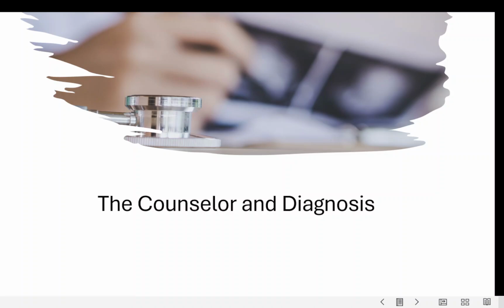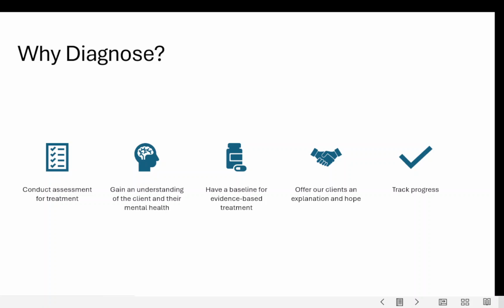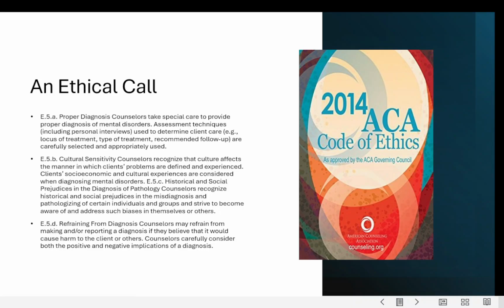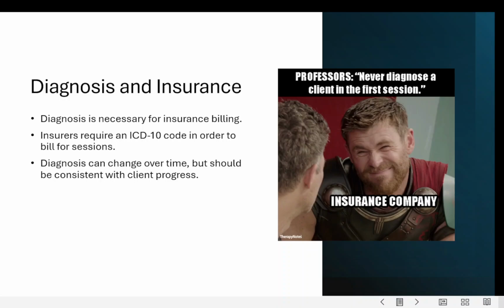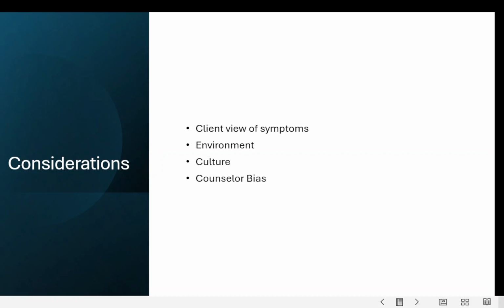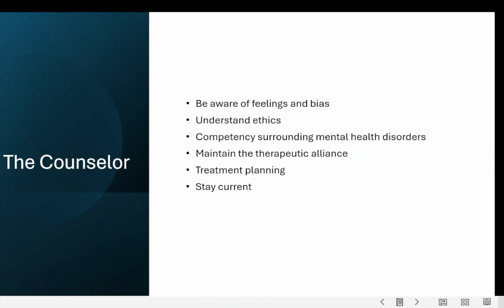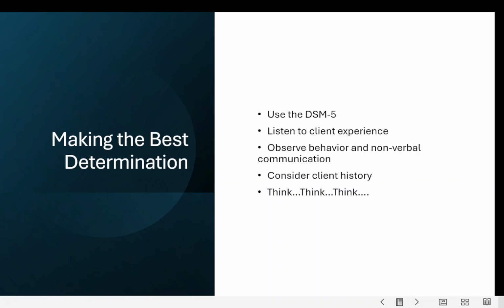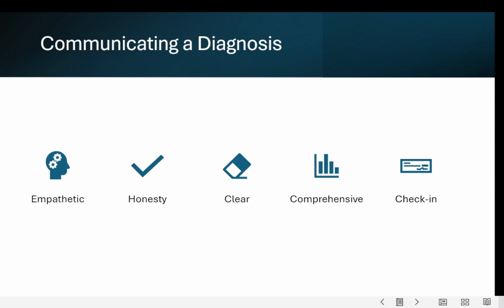Counselor and Diagnosis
In this video, we explore the important role of the counselor in the diagnostic process, focusing on why accurate diagnosis is essential in the mental health field. We'll discuss how diagnosis provides a shared language for mental health professionals, enabling clear communication among counselors, clients, and other healthcare providers. Additionally, we’ll cover how diagnostic codes are necessary for insurance purposes, ensuring that clients receive the coverage and services they need.

This video also emphasizes the significance of staying current on diagnostic trends and evolving criteria in order to provide the most effective treatment and to comply with the latest standards in mental health care. Keeping up-to-date with diagnostic practices and the DSM-5 ensures that counselors can make informed decisions and deliver the best care possible. Whether you're a student or a practicing counselor, this video provides valuable insights into the essential role diagnosis plays in effective counseling practice.